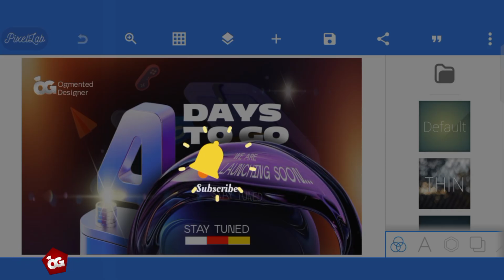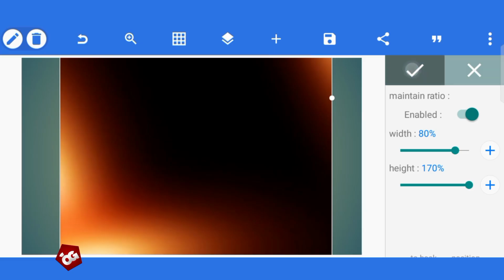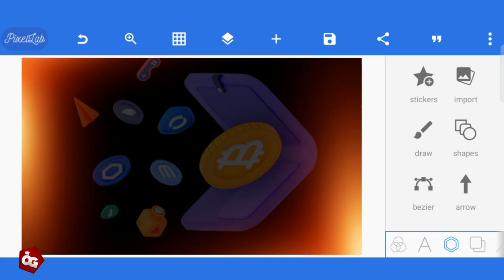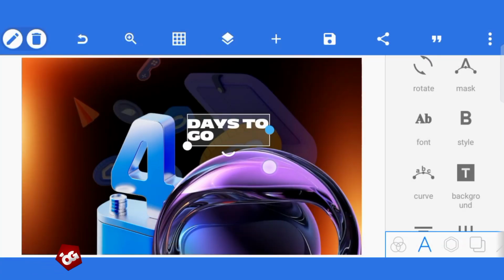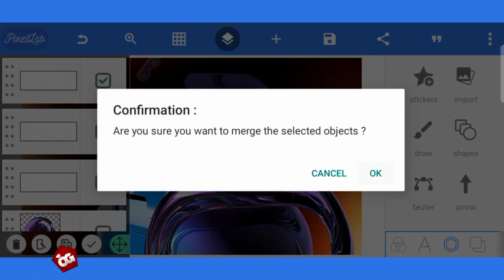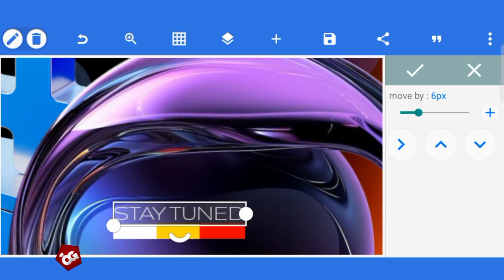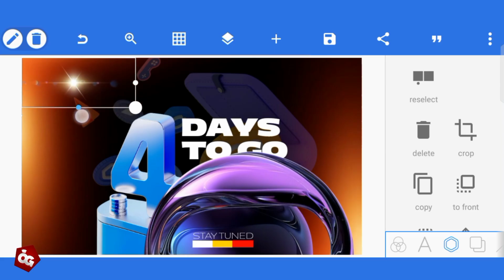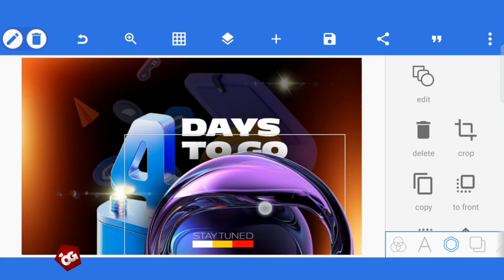How To Design Web3 Flyers on Your Phone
How to design a web3 flyer on your phone using PixelLab

All Chapters in this video:

0:00 Intro
0:58 Canvas setup
2:00 Importing elements
6:30 Adding text
8:35 Footer style
12:00 Reviewing original design
13:40 Adding lens flare
14:40 Adding shadows
17:00 Finishing